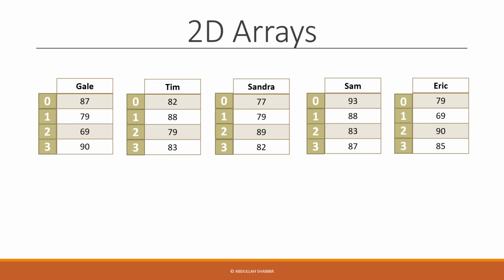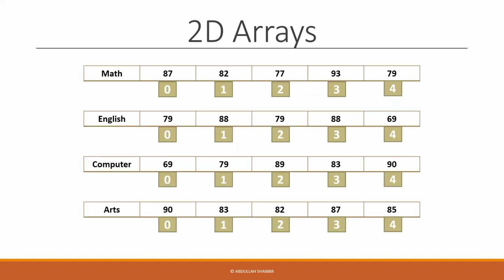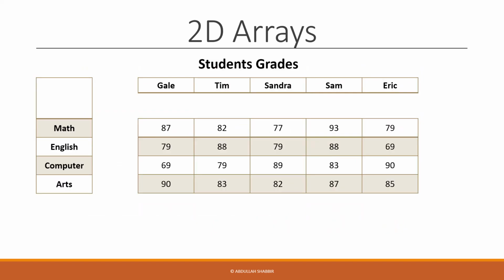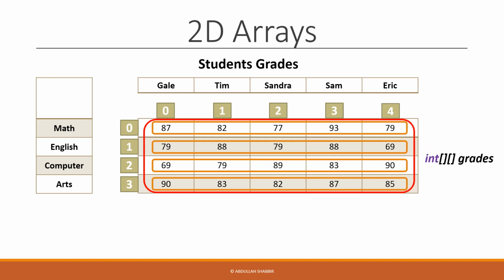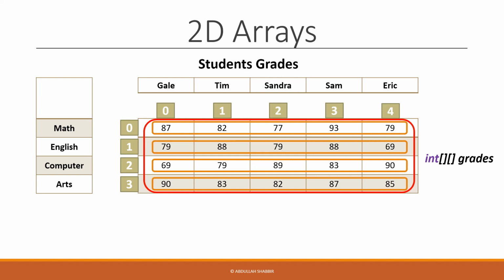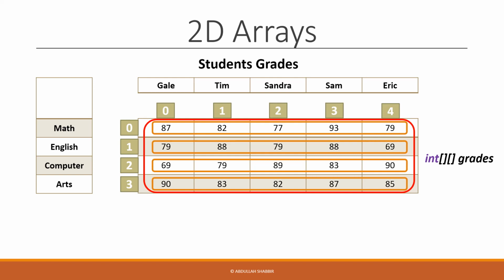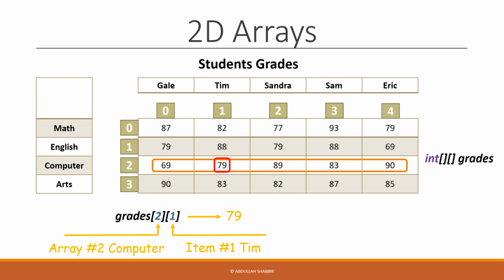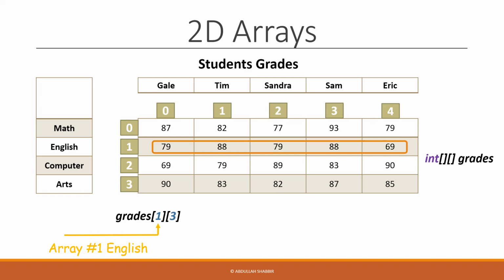Java Fundamentals #48 | 2D Arrays